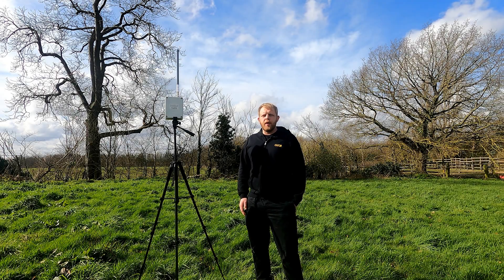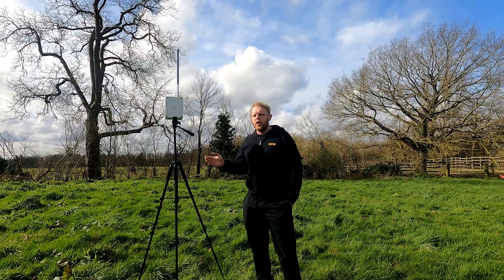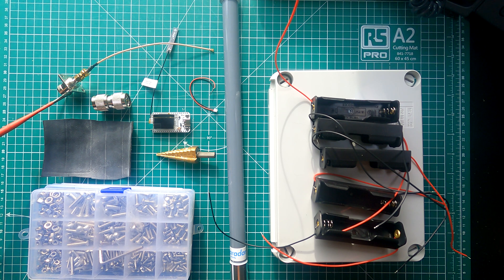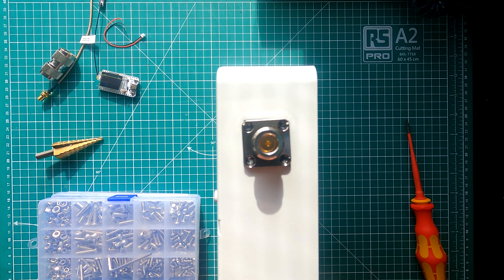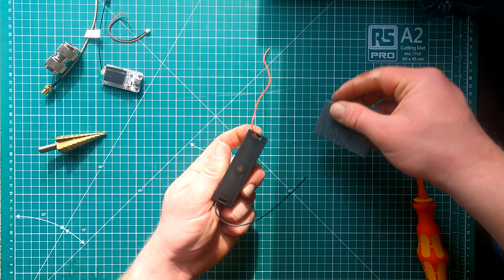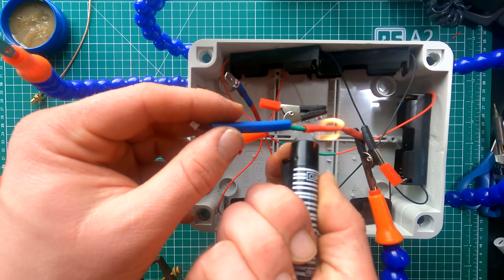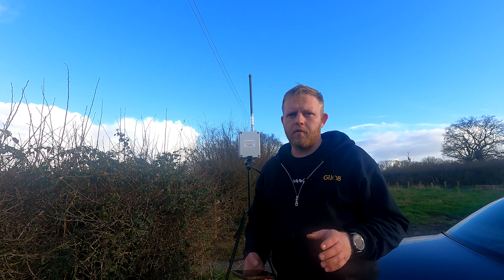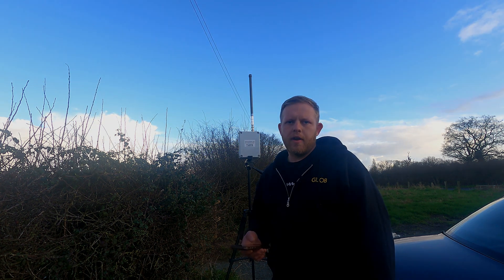MESHTASTIC PORTABLE REPEATER BUILD (AUDIO FIXED)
Meshtastic Portable Repeater Build using a Heltec v3 and five 18650 batteries.

This is the same as my previous video, just with the audio issues rectified!